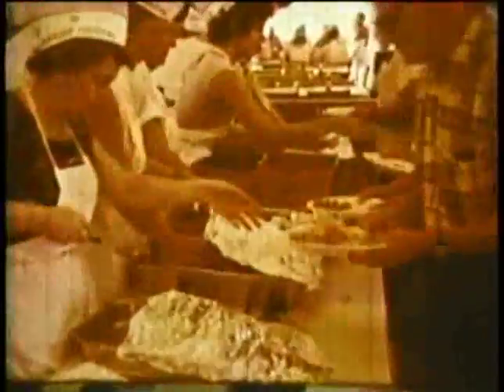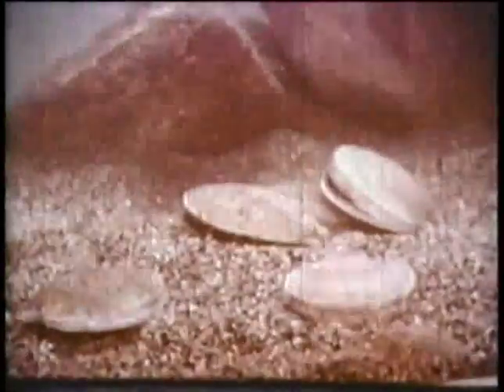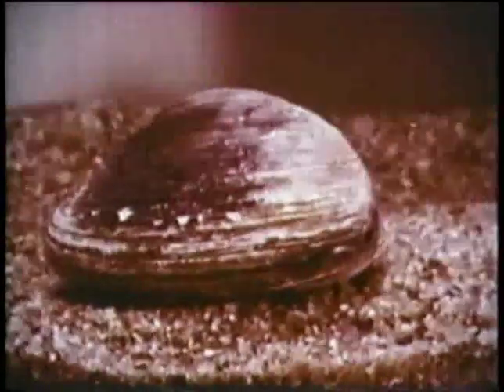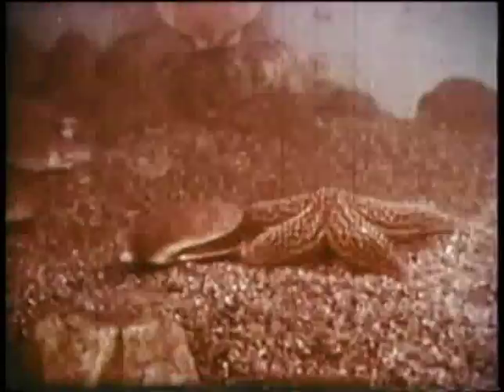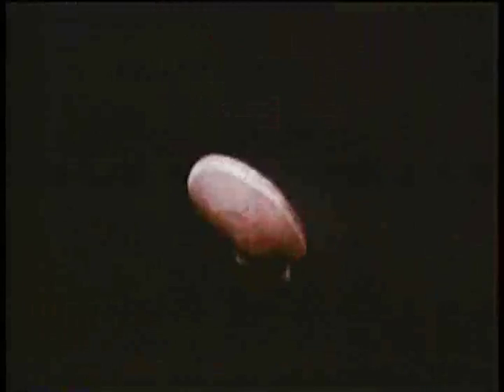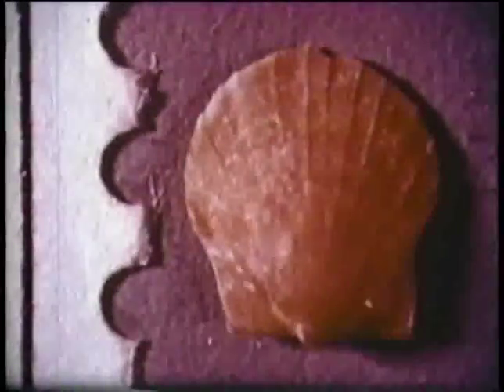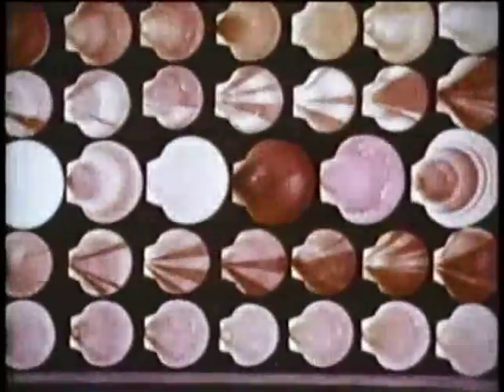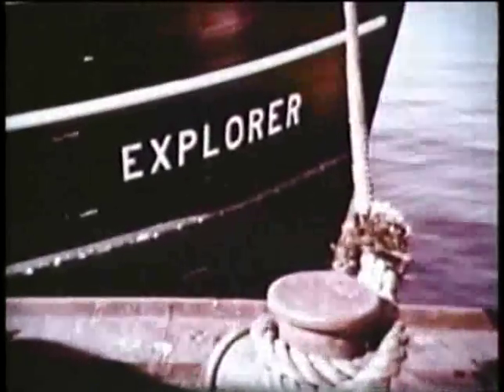Scallops SWIMMING! New Bedford,MA 1965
The Pearl Of The Atlantic Part 1. This circa 1965 clip features the scallop industry in New Bedford,MA. Great scenes of the Scallop festival at Marine Park, The Explorer, the research ship Albatross and lots of classic New Bedford scenes. Part 1 of 3. From the M.L.Baron Historic Archives. (Part 1 of 4)